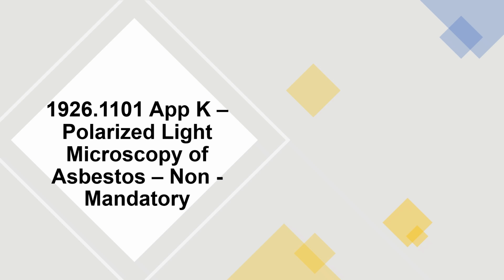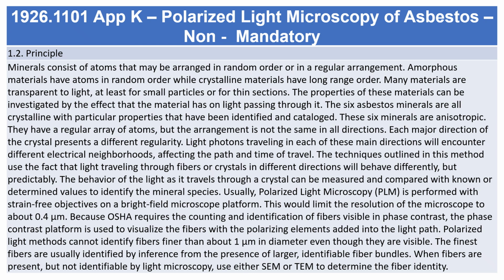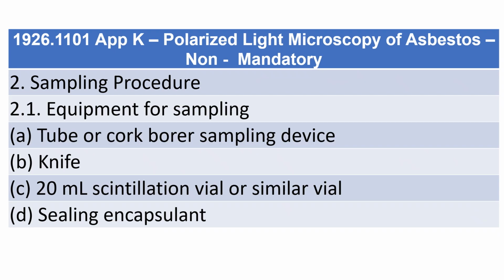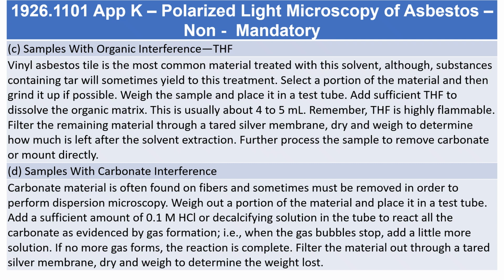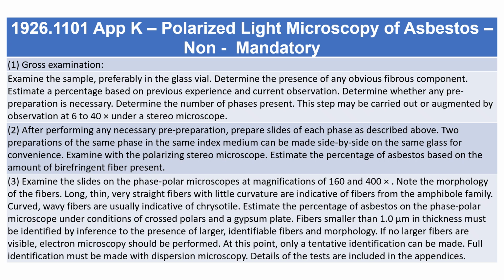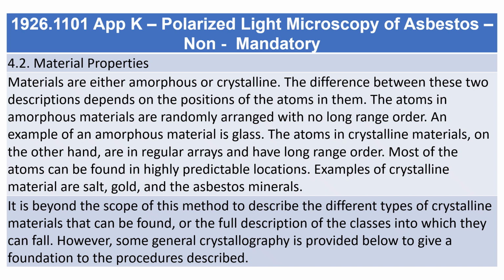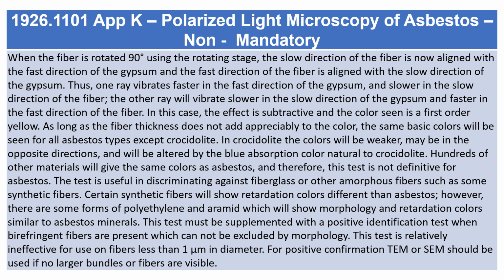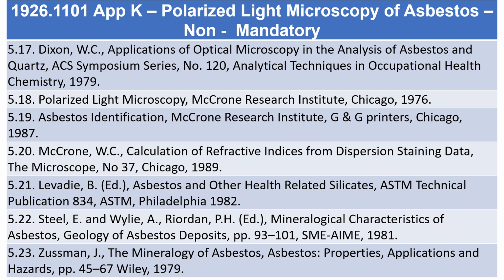OSHA 1926.1101 Appendix K - Polarized Light Microscopy of Asbestos (Non-Mandatory)